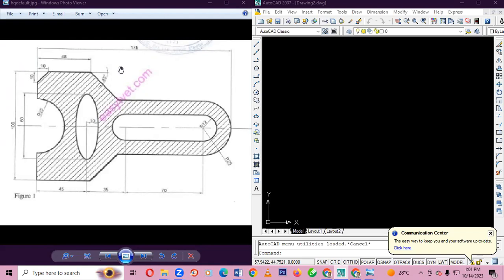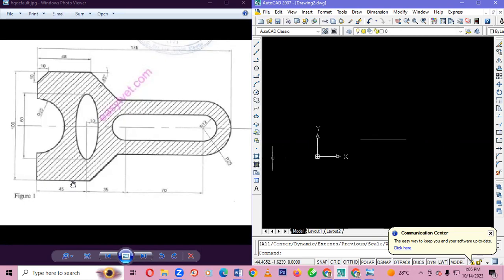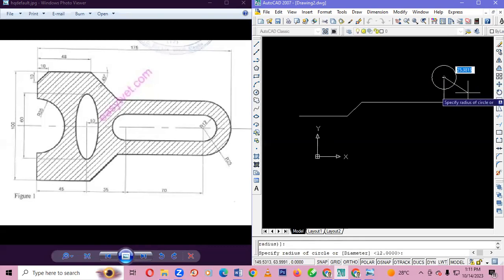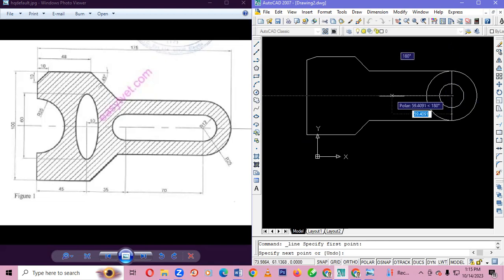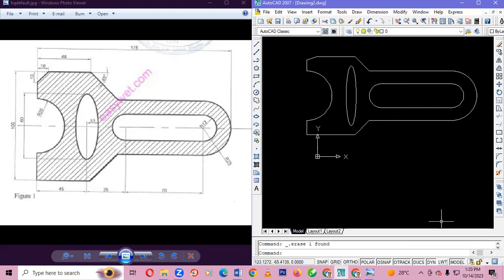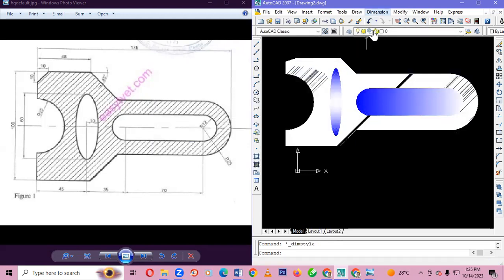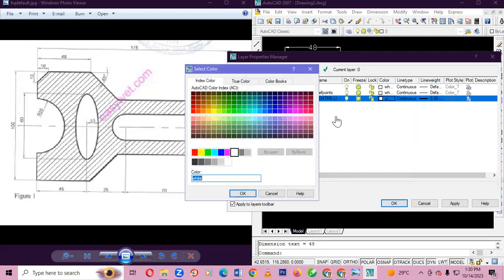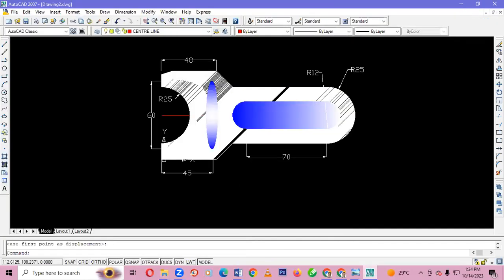AUTOCAD PART 15 LEARNING HOW TO DRAW AND APPLY DIMENSIONS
Learn AutoCAD in 15 Minutes 0nly.